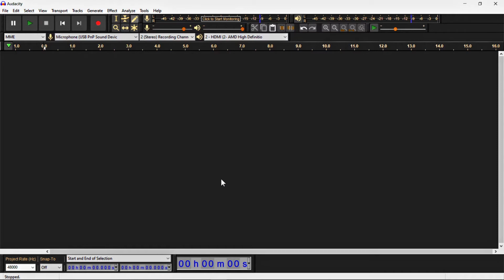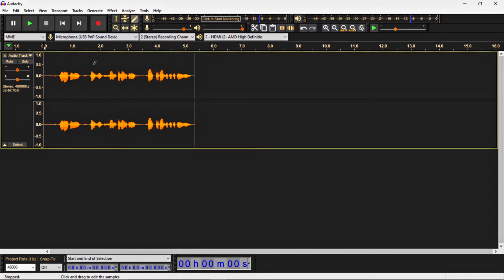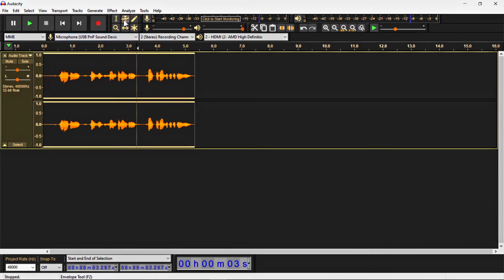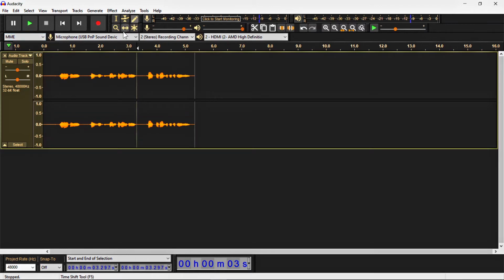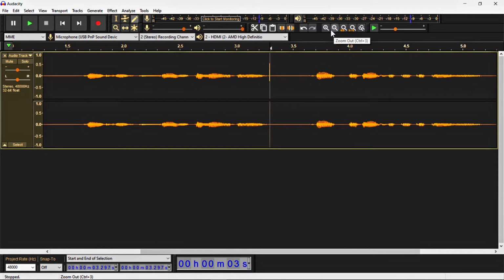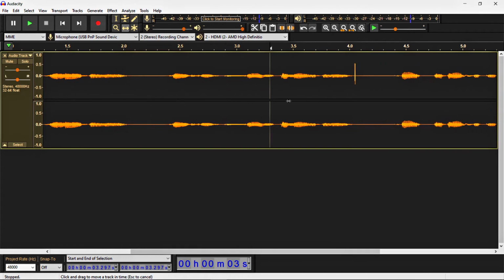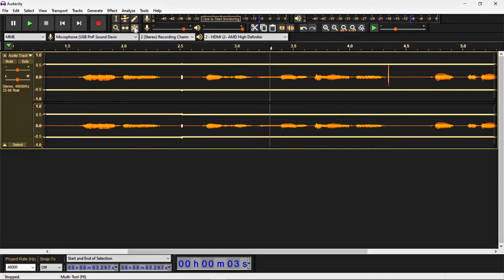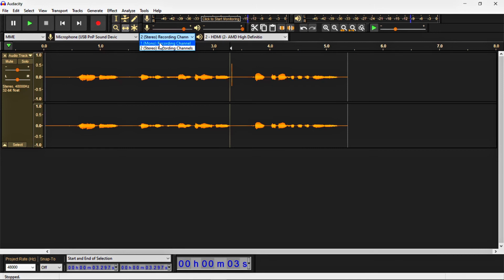User Interface : Audacity Tutorial Class 1, - 2021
Download Audacity-
Audacity-
Audacity is a free and open-source digital audio editor and recording application software, available for Windows, macOS, Linux, and other Unix-like operating systems. Audacity was started in the fall of 1999 by Dominic Mazzoni and Roger Dannenberg at Carnegie Mellon University and was released on May 28, 2000 as version 0.8

As of April 19, 2021, it is the most popular download from FossHub, with over 110 million downloads since March 2015. Previously, downloads were served from Google Code and SourceForge, with a combined total in excess of 200 million downloads. Audacity won the SourceForge 2007 and 2009 Community Choice Award for Best Project for Multimedia.

In April 2021, it was announced that Muse Group (owners of MuseScore and Ultimate Guitar) would be acquiring the Audacity development project and continuing development of the software